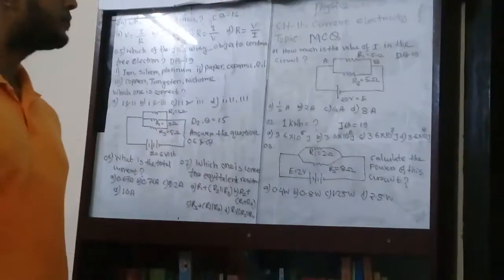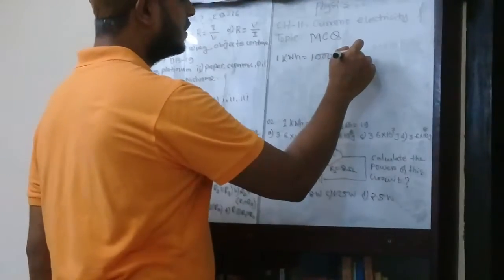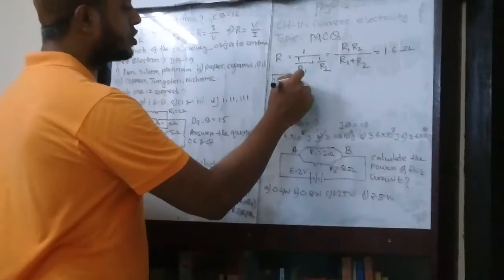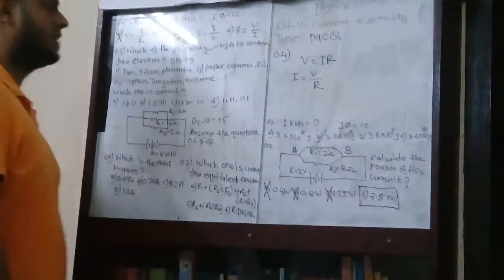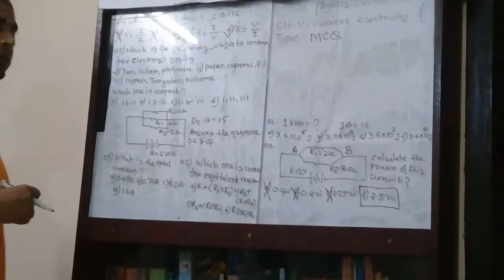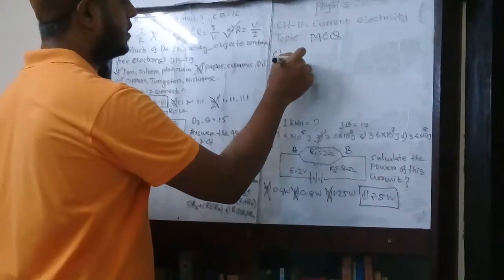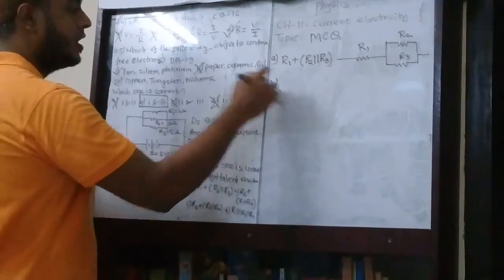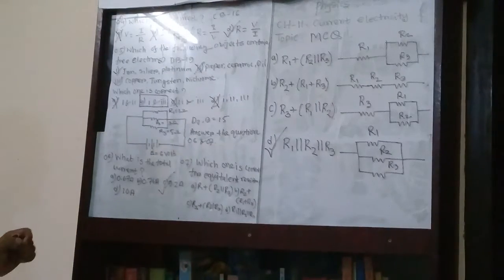MCQ Current 01 1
MCQ on current electricity applicable for the student of class IX-X and O-Level